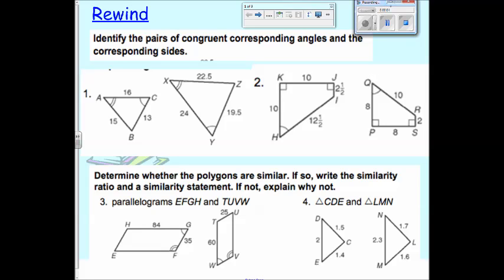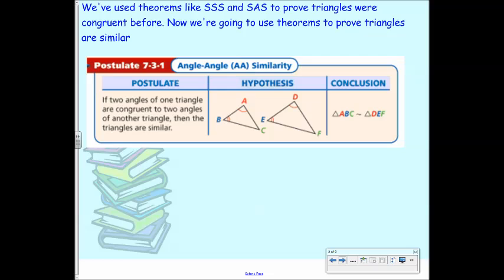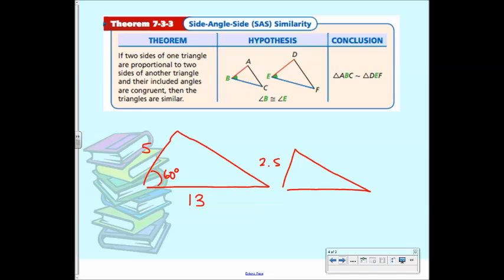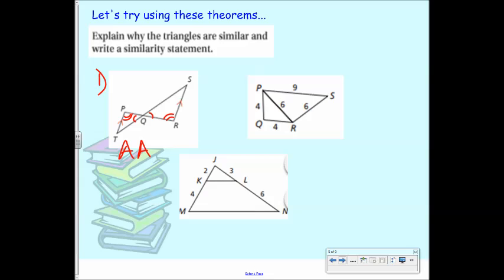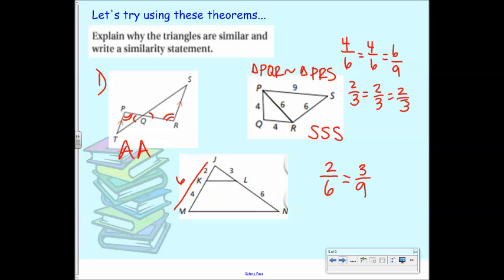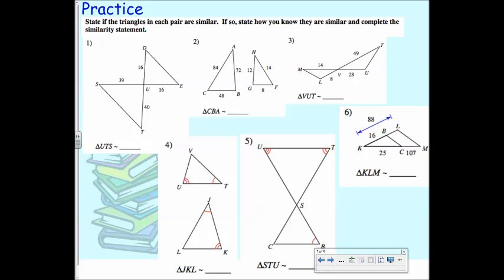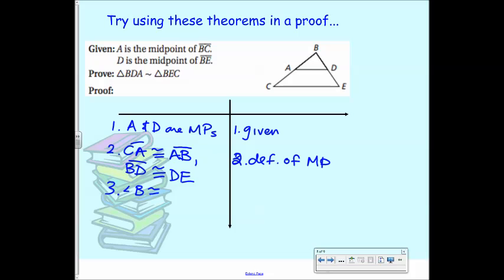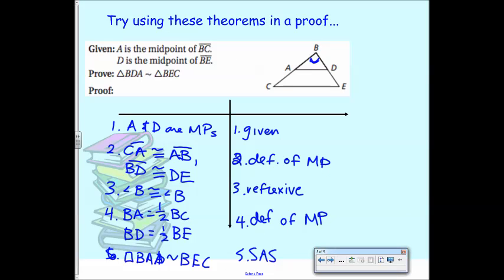Geometry - 7.3 - Similarity in Triangles